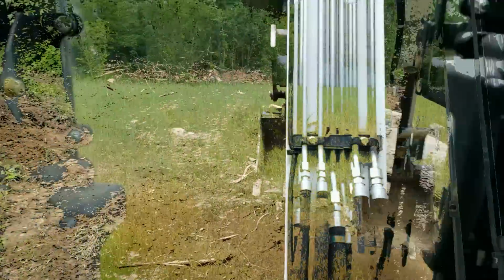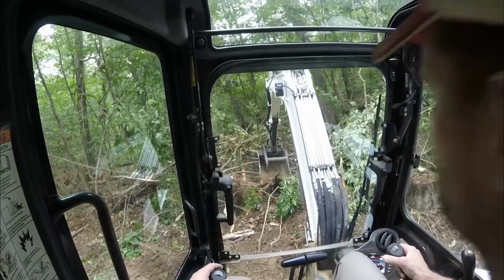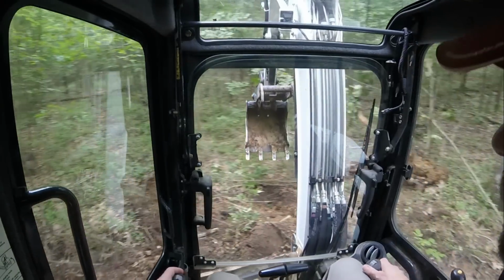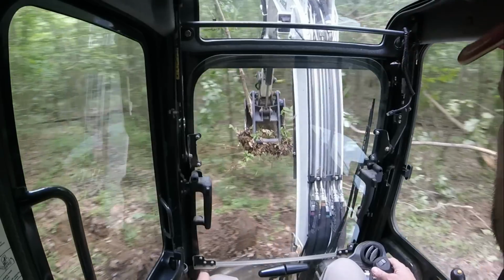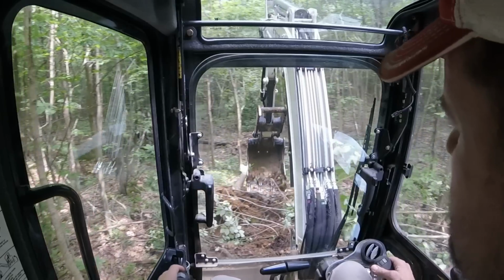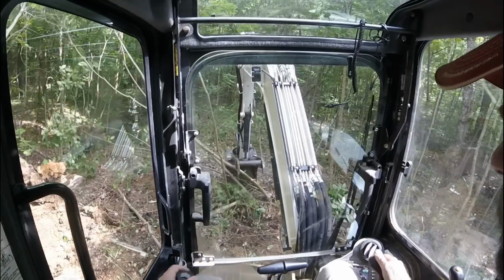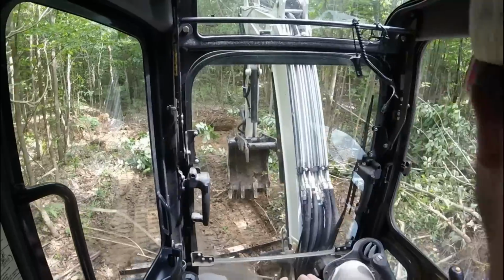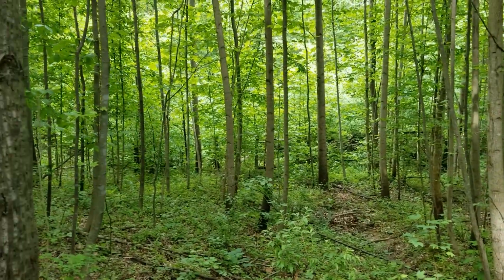Mini excavator clearing trees & opening secret old logging road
Join us for some time in the Bobcat excavator seat in the cab if the Bobcat E42 mini excavator as I work to open up a new 'secret' old logging road that we found deed in the woods of our Southern Illinois homestead. This old logging road cut down a ridge and paralleled and old pig barn located deep in the woods. I am working on creating some new riding trails for the new 2019 Polaris Ranger XP 1000 as well as some potential new hunting opportunities on our land that I had previously not explored. This work is being done on our Southern Illinois homestead farm that we live on. Thanks for watching and don't forget to hit the like button and subscribe to follow all of our land management projects, tractor projects, excavator projects, food plotting, and more country living adventures. Kapper Outdoors, living the dream, one acre at a time.